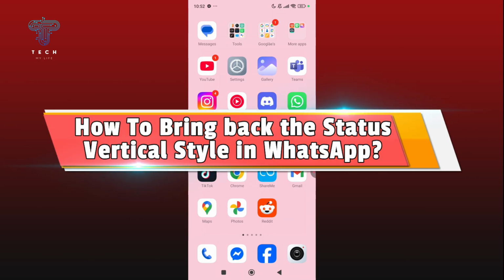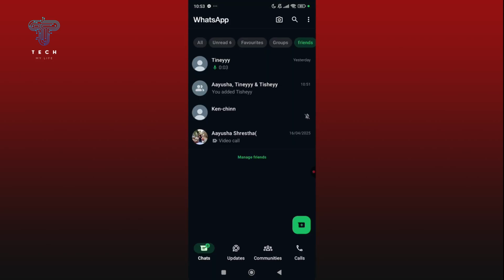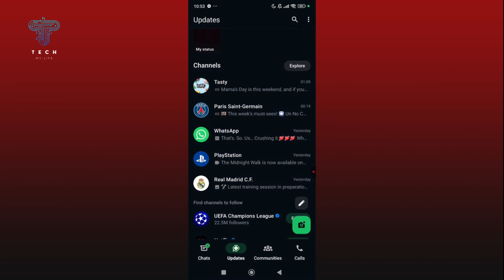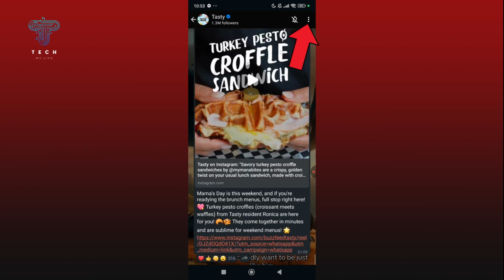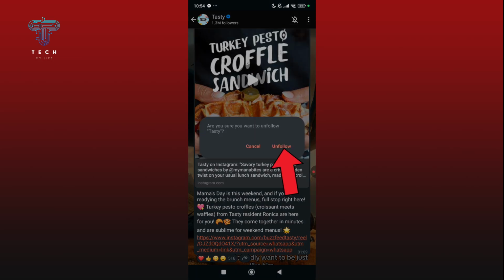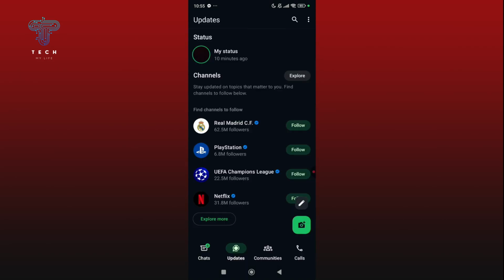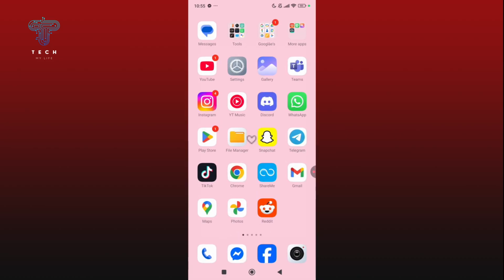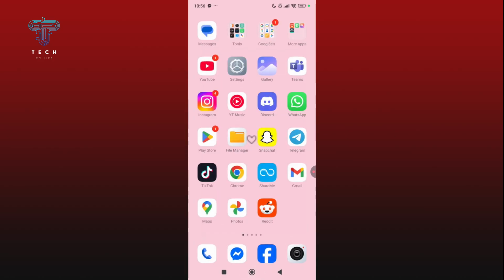How To Bring Back the Status Vertical Style in WhatsApp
Miss the old vertical style for WhatsApp status? In this 2025 guide, learn how to bring back the classic vertical layout of status updates. Follow this step-by-step method to switch from the new horizontal status view back to the familiar vertical style.